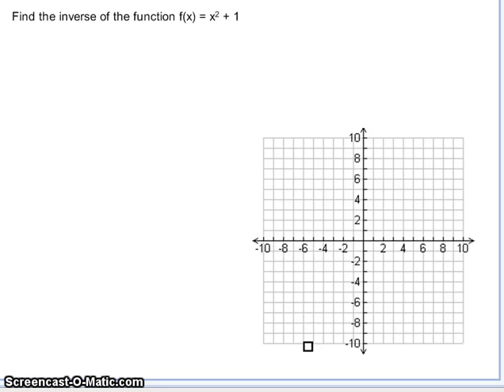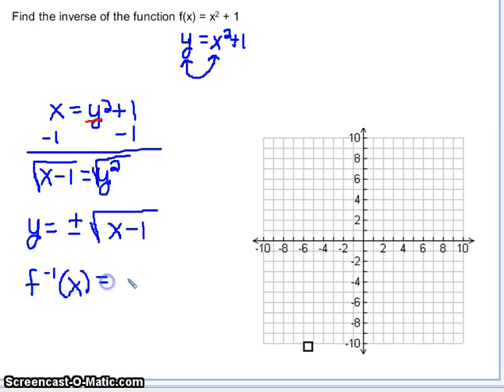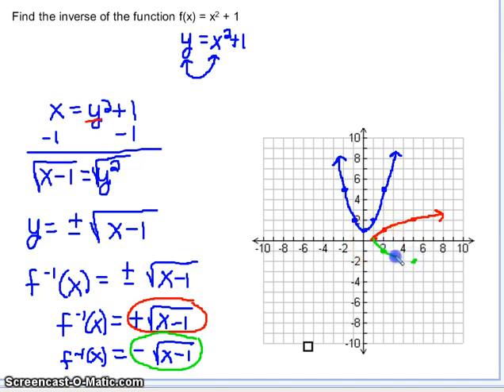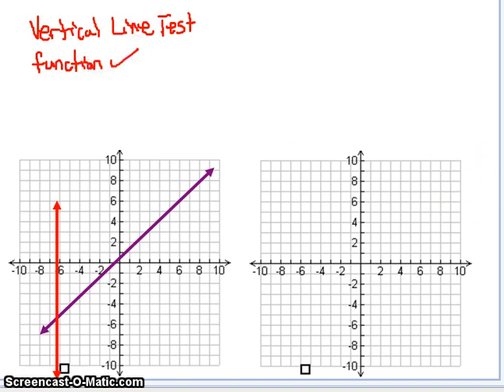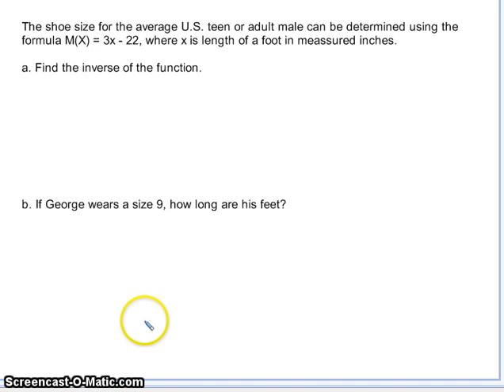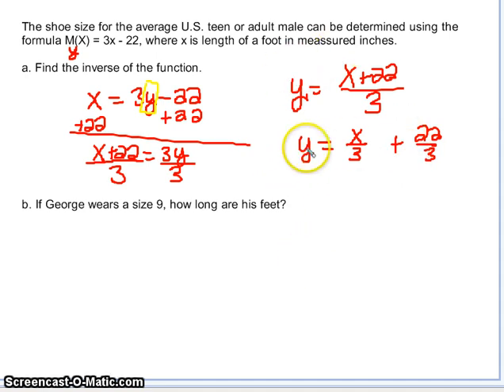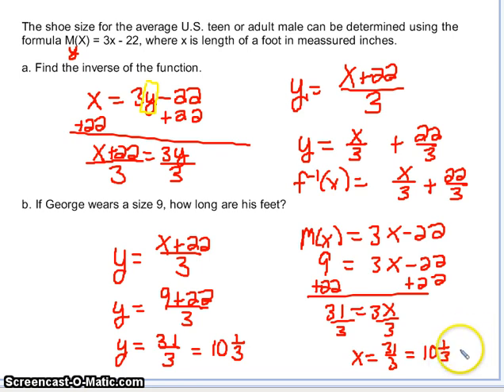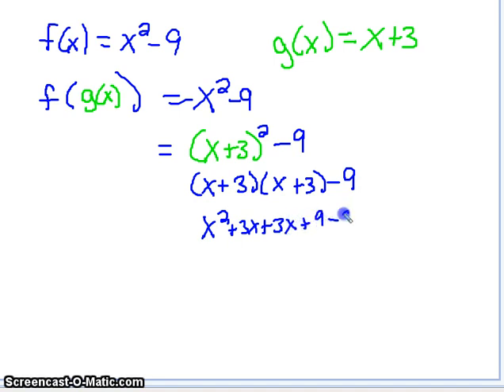1 22 13 Algebra 2